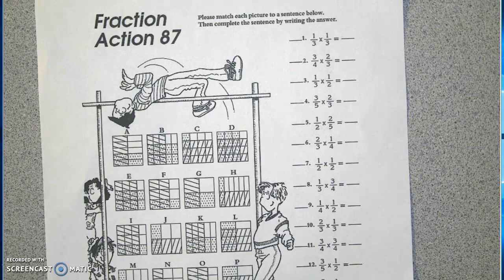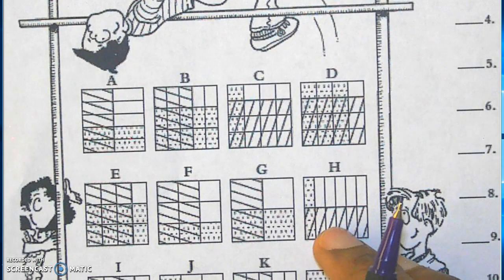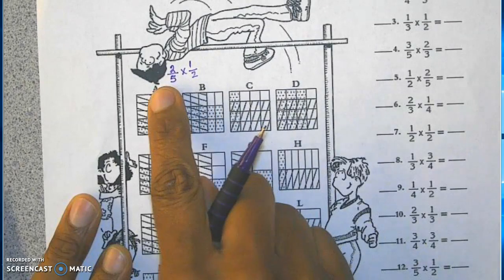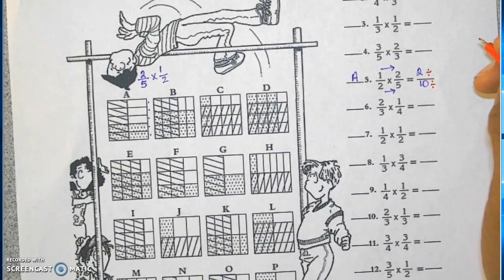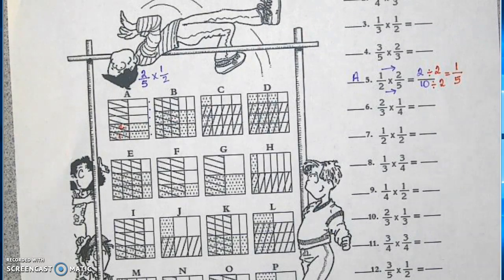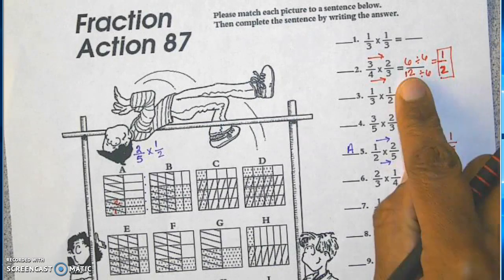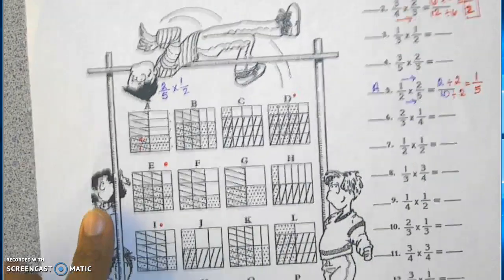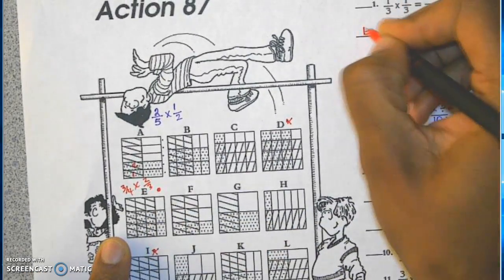Multiplying Fractions(models) Fraction Action 87